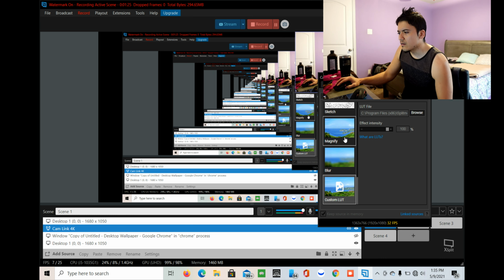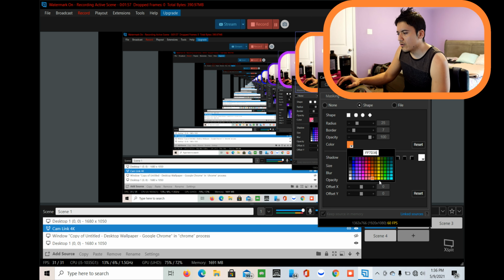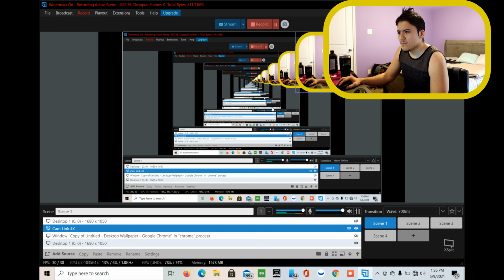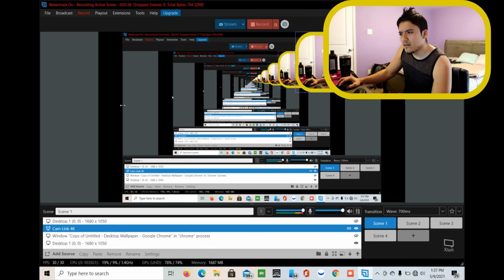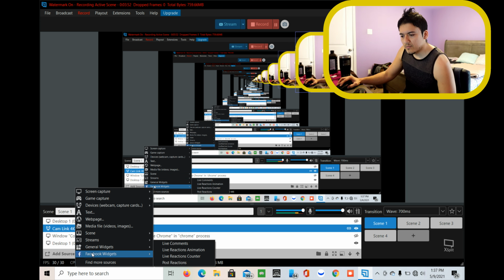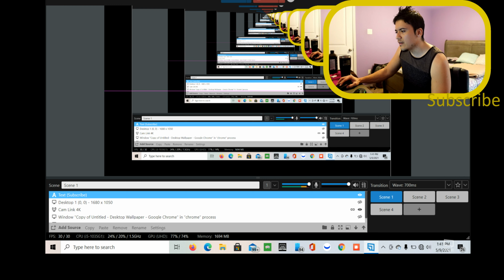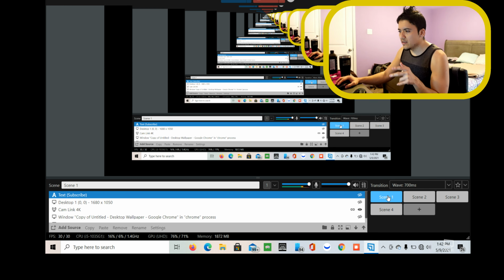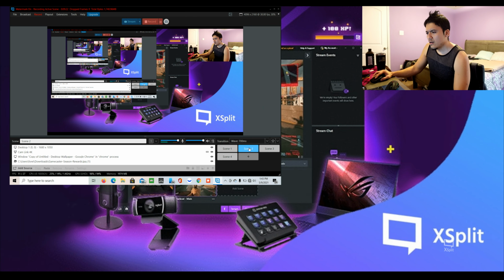Are you a youtube creator? a game broadcaster? Xsplit-is the software for you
download to earn crypto 🪙 and invest in btc,xlm, dogecoin 🪙
🔥 not financial advisor this is for entertainment only ‼️💥

🎵song Title: STay A minute-PIlo
duration: 3 min,35.0seconds
type:AAC
sample rae:44,100

my equipment used to record -Sony zv1-